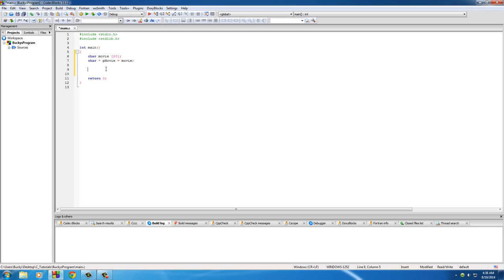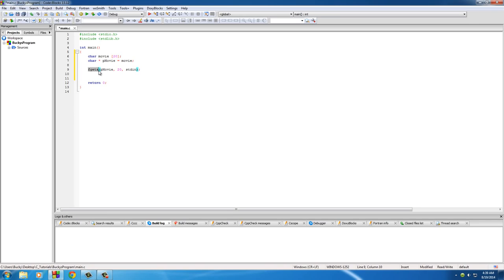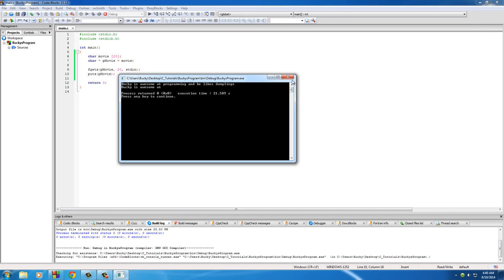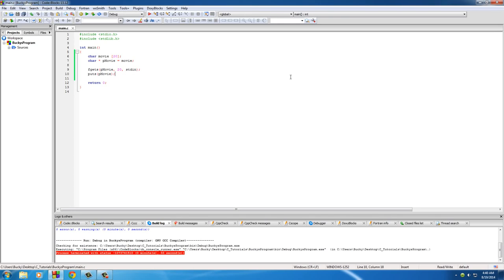C Programming Tutorial 46 Problems with String Lengths